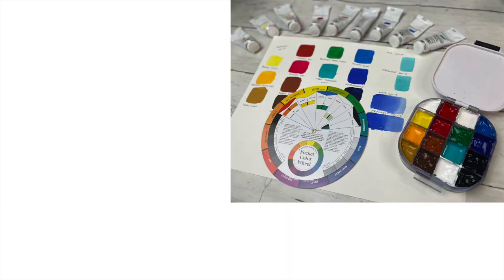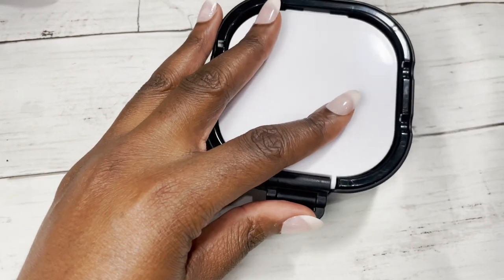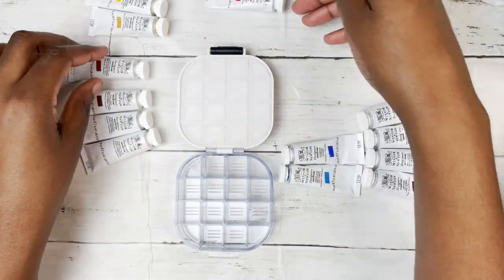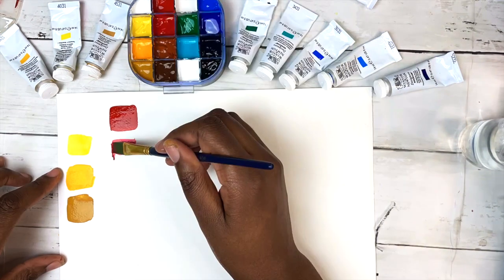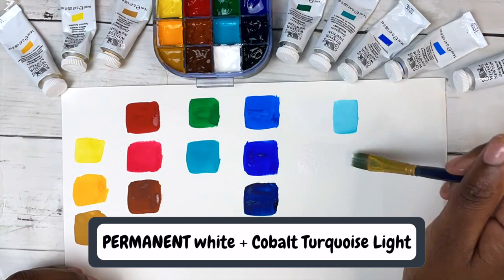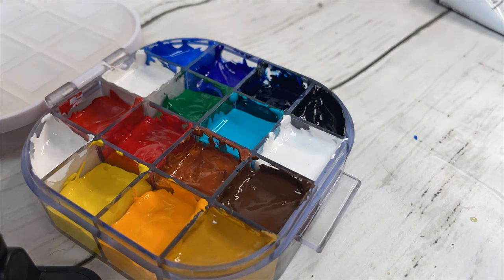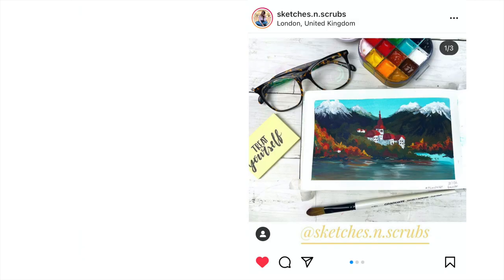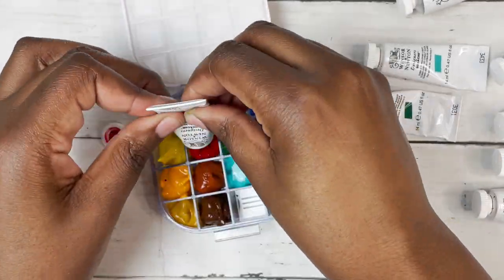The best palette!?! How to set up a gouache stay-wet palette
In this video I review one of the best, AFFORDABLE, airtight staywet travel palettes for gouache or watercolour.

Amazon UK
Amazon US

Amazon UK
Amazon US

🎨Permanent white
🎨Burnt umber
🎨Burnt sienna
🎨Prussian blue
🎨Cobalt turquoise light